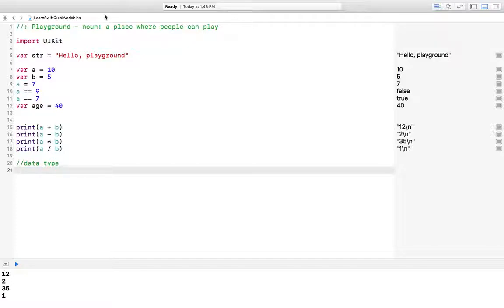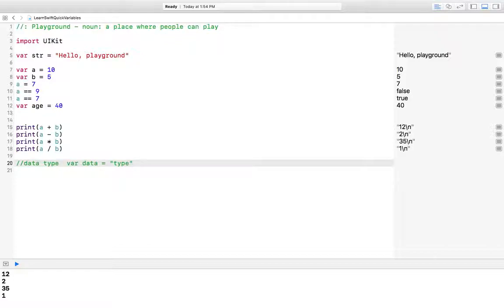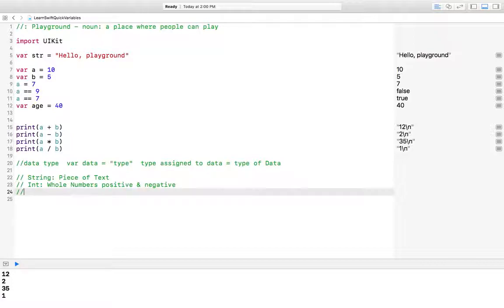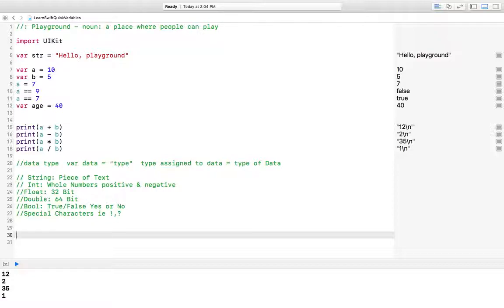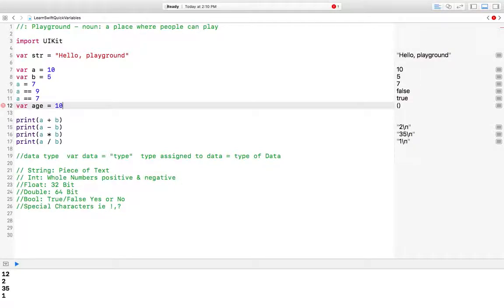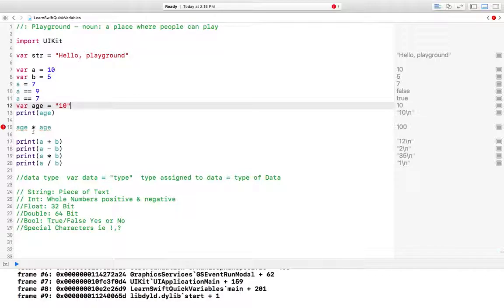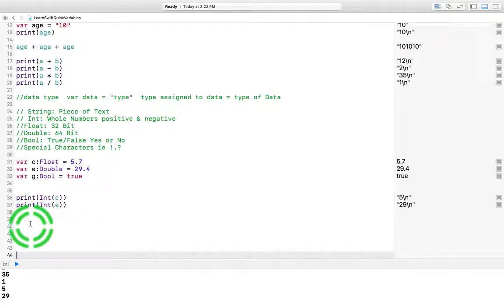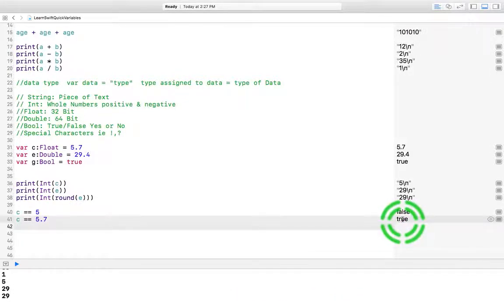Learn Swift Quick: Data Types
Learn Swift Quick Lesson 2: Data Types